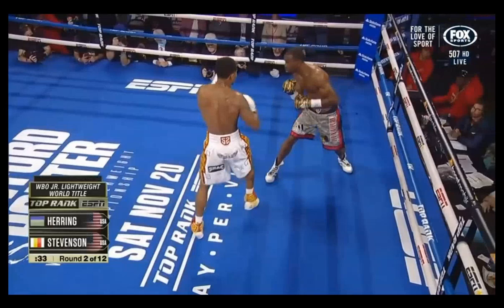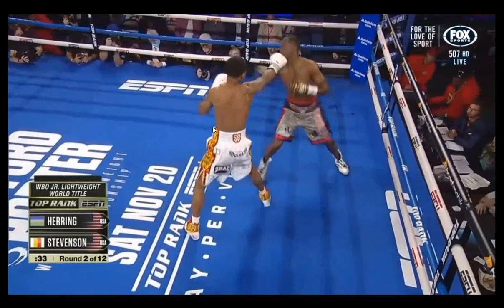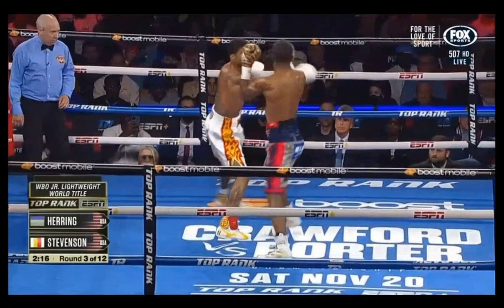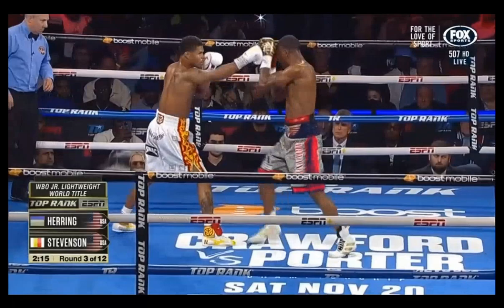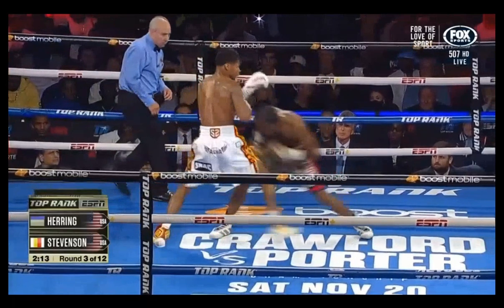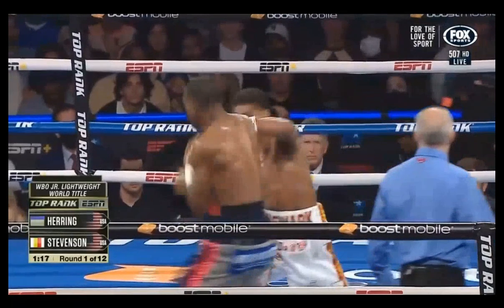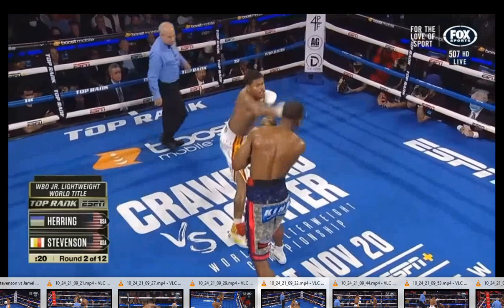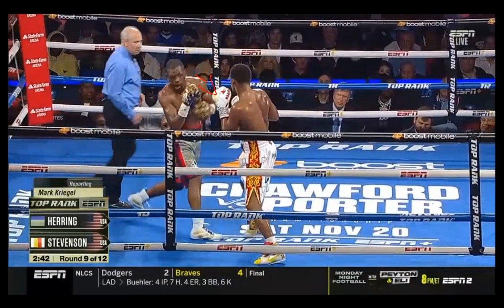Shakur Stevenson vs Jamel Herring - Flow of the Fight - Defending Your Position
In this video we'll be taking a look at the flow of the fight for Stevenson and Herring